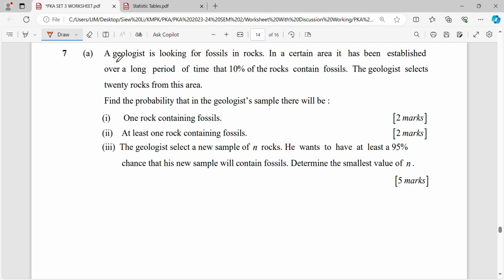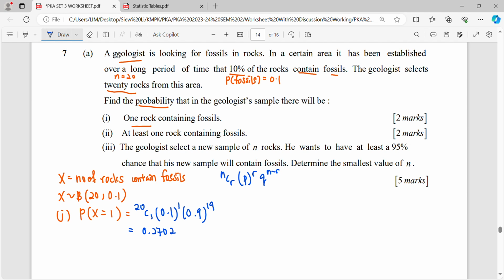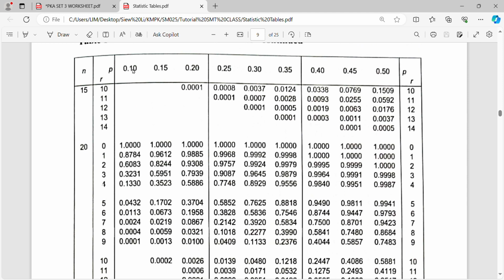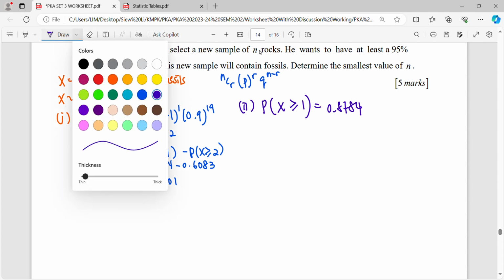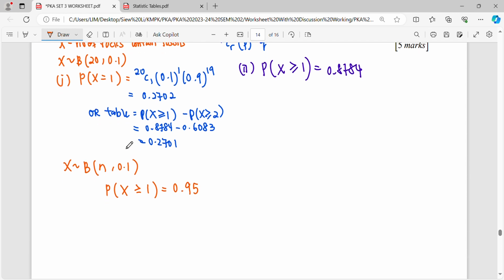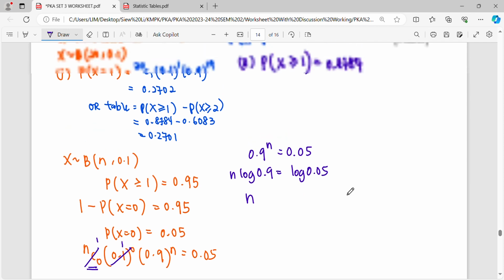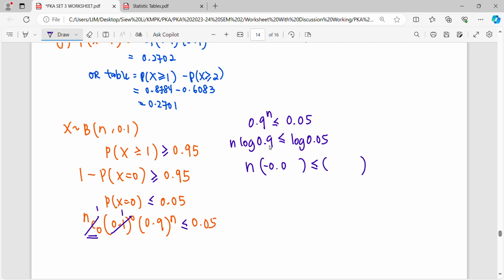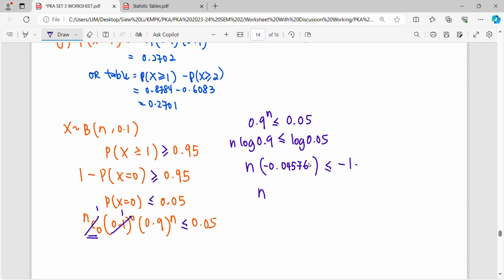2324 PKA3 QB7a SM025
(a)     A geologist is looking for fossils in rocks. In a certain area it has been established over a long period of time that 10% of the rocks contain fossils. The geologist selects twenty rocks from this area. Find the probability that in the geologist’s sample there will be:
(i) One rock containing fossils.
(ii) At least one rock containing fossils.
(iii) The geologist select a new sample of n rocks. He wants to have at least a 95% chance that his new sample will contain fossils. Determine the smallest value of n.
(b) Data recorded over recent years show that one in every fifty male adults develops a serious respiratory illness.
(i) In  a  random sample  of n=400 male adults, find using results for a binomial distribution, the mean and standard deviation of the number who will suffer from this respiratory illness.
(ii) A  random  sample  of  400  workers  in  a  certain  occupation  shows 15 with the respiratory  illness. Find using the normal approximation to the binomial distribution, the probability that 15 or more in a sample of 400 will suffer from the respiratory illness.